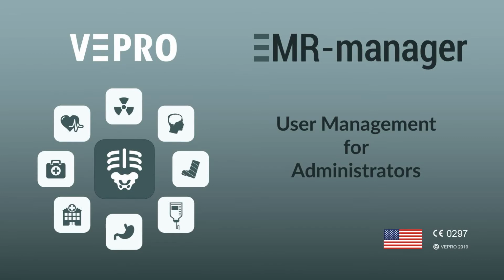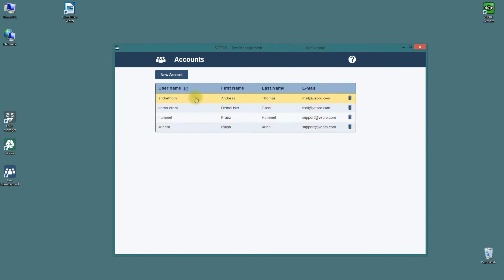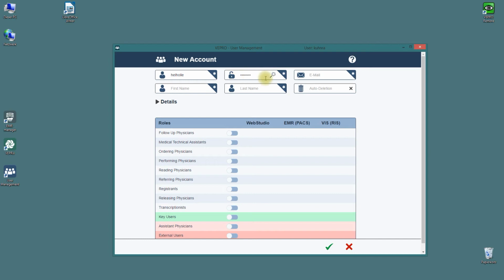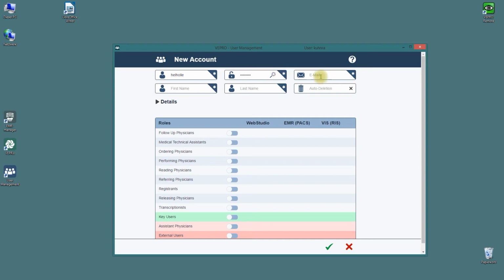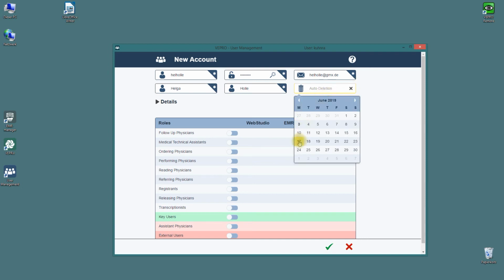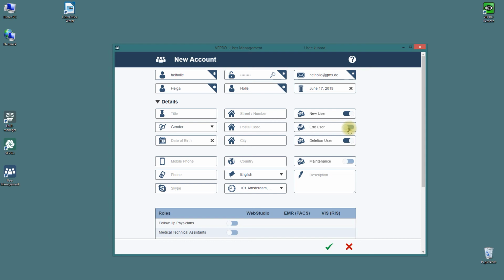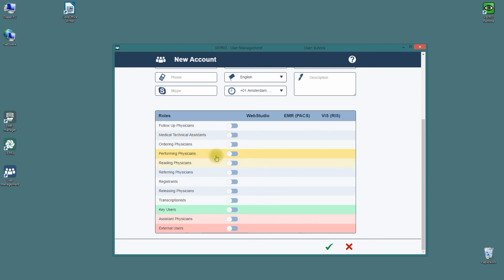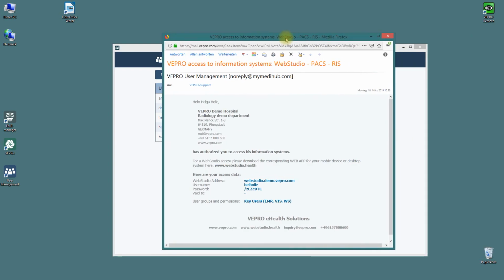41 User Management for Administrators